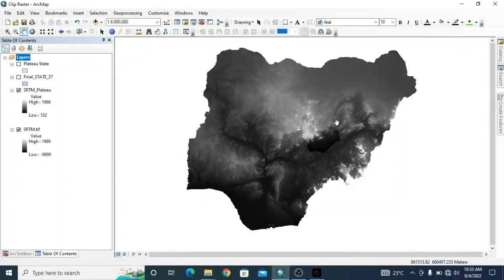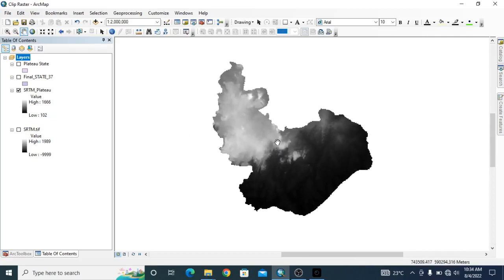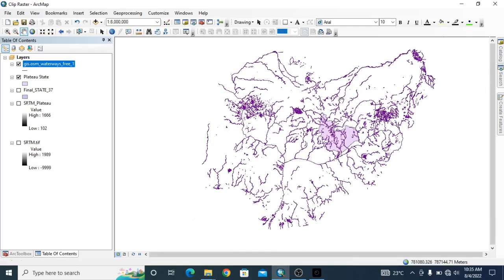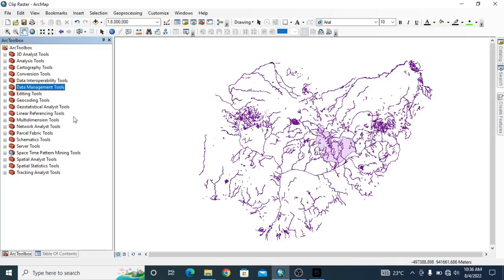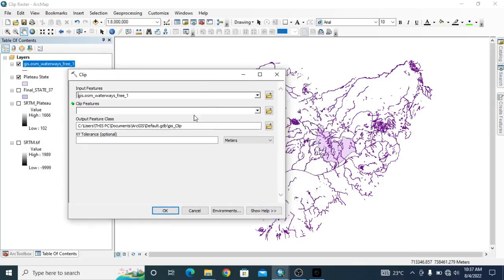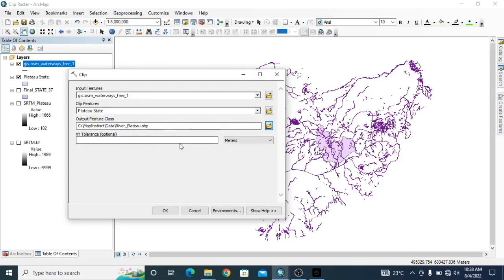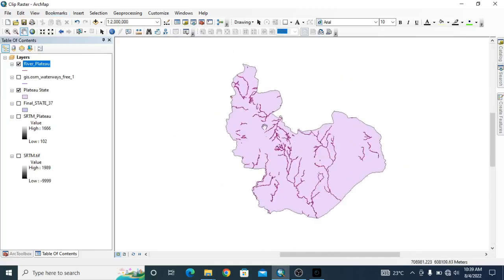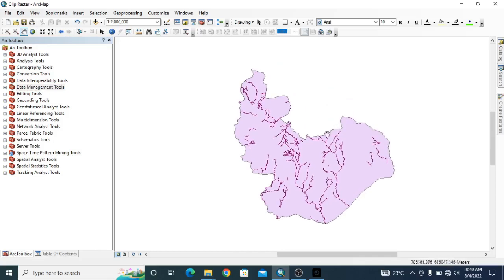How to Clip Vector files in ArcMap | Step-by-step | Extract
A simple tutorial showing you how to clip out data from a vector file.

ArcToolbox:
Analysis Tools- Extract- Clip